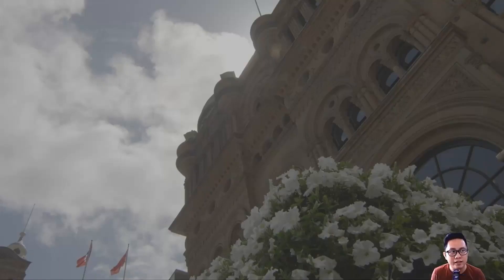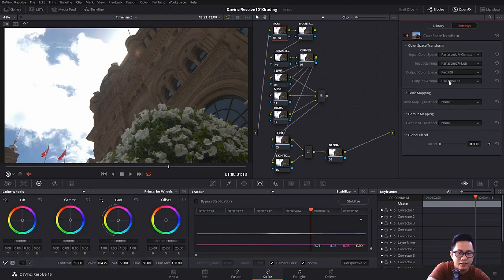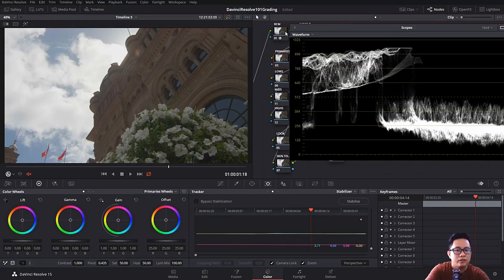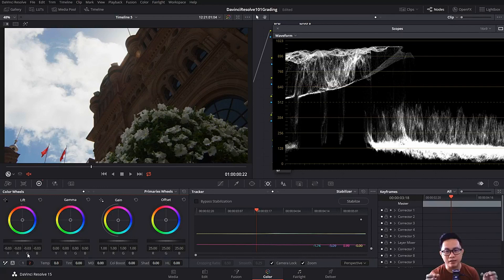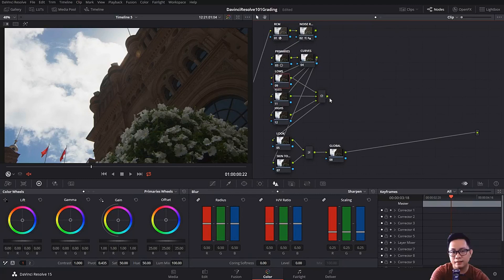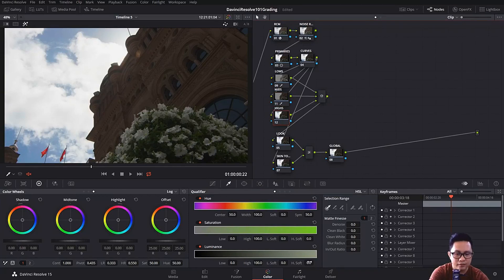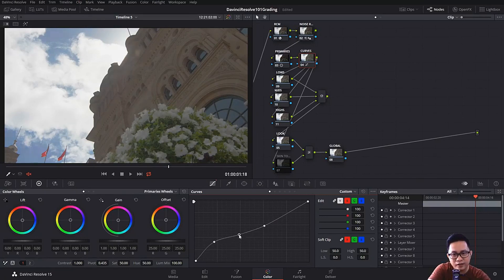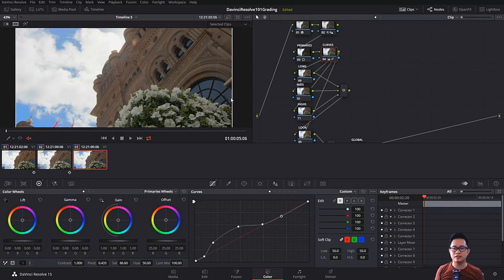3 Ways to Fix Footage shot AGAINST THE LIGHT | DaVinci Resolve Color Grade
Do you sometimes shoot against the light? Or was it in a situation where you had no choice? Don't fret, let me Jepster, a colorist help you fix that by using Davinci Resolve!

It's been a while since I've been on youtube. Here's a simple tutorial that I've cut down from my live grading session on my facebook page.

Jepster Togle
Colorist | DoP

🎵 Track Info:

Title: All The Colors by Dj Quads
Genre and Mood: Hip Hop & Rap · Calm